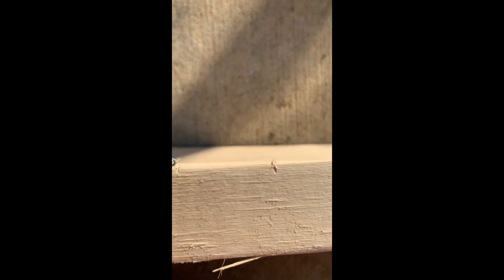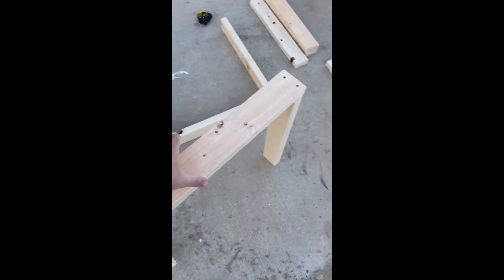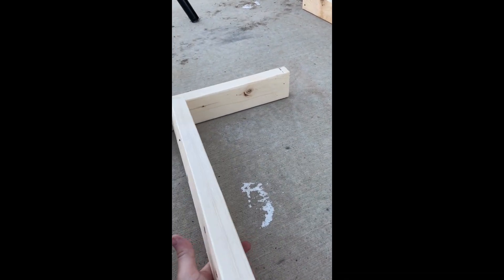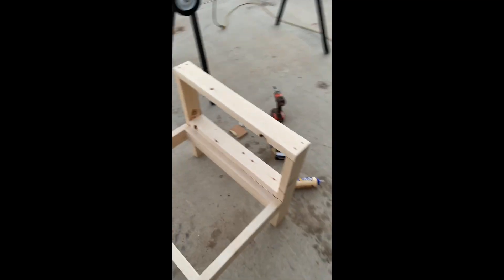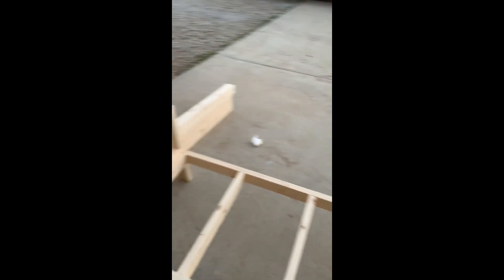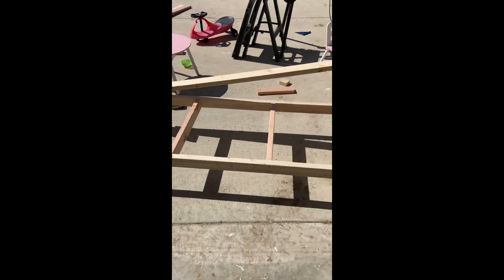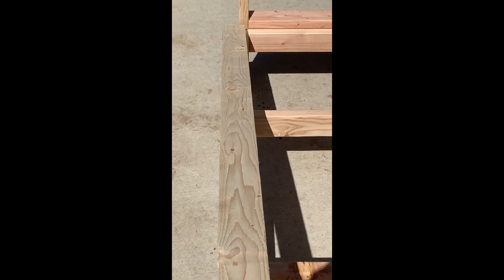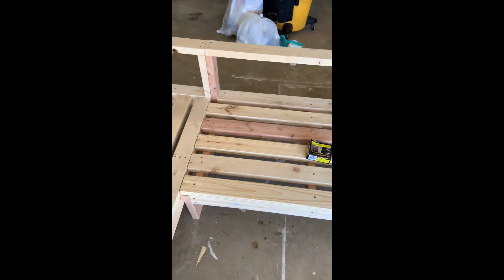Building an easy outdoor sectional!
Super easy outdoor sectional. I used some free plans I found online which I have listed below! If you have any questions let me know!

Tools Used:

Rigid Drill/Impact Driver

Dewalt 12in Sliding Miter Saw

Kreg Jig